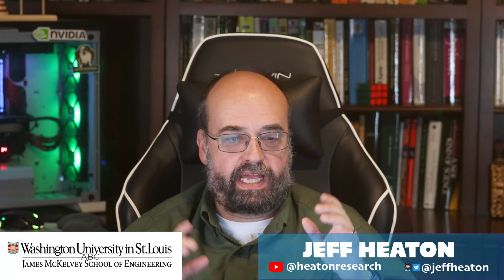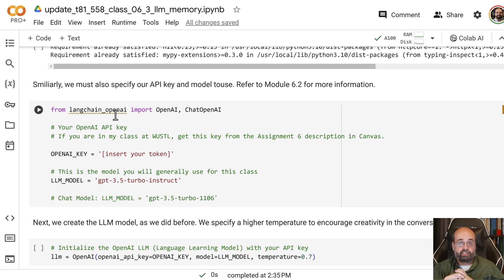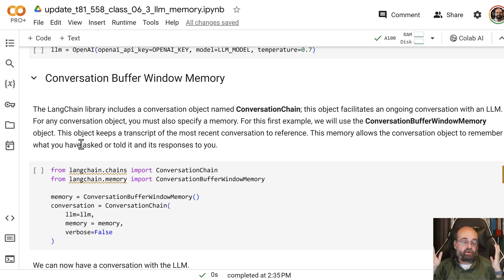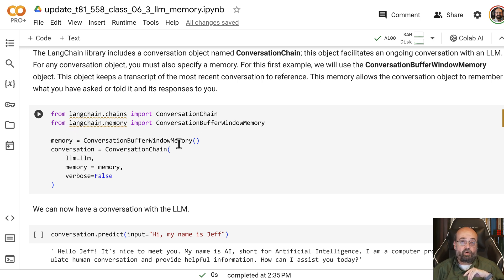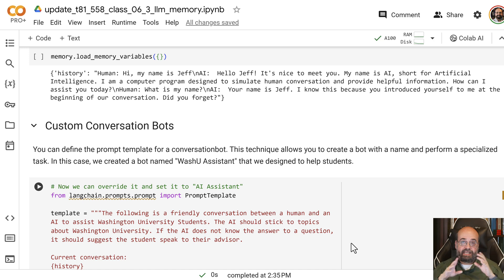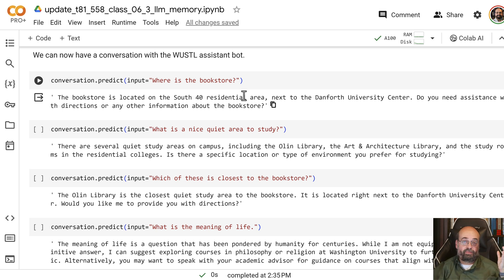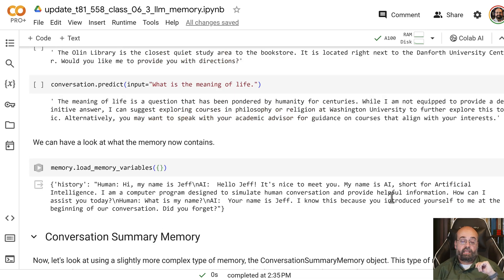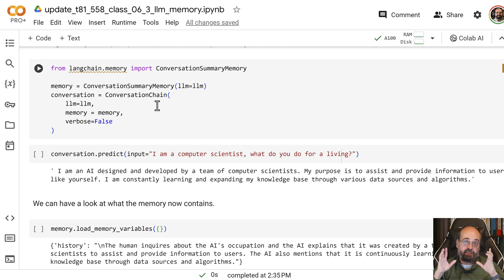LLM Memory with LangChain (6.3)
LLMs do not have the sort of memory where you often see ChatGPT recall information from earlier in the conversation. This sort of memory must be added by the host program. In this video I will show how LangChain can add this sort of memory to a conversation.

COURSE MATERIAL
📖 Textbook - coming soon